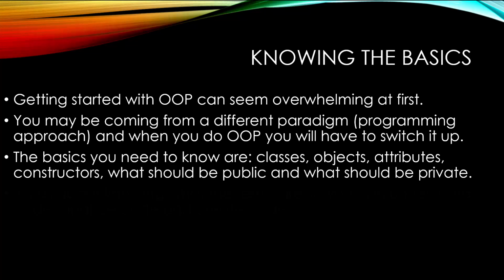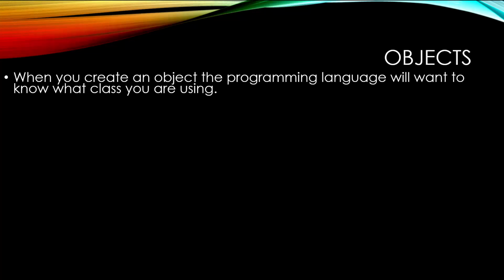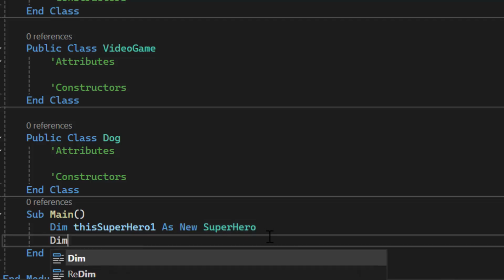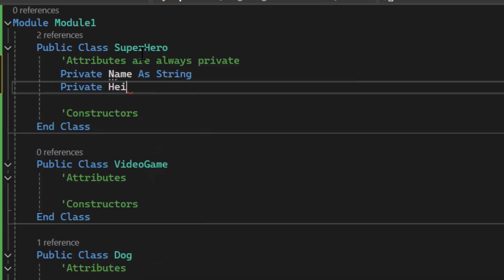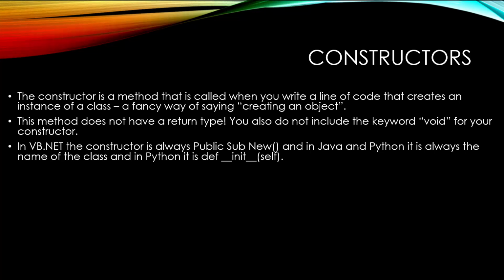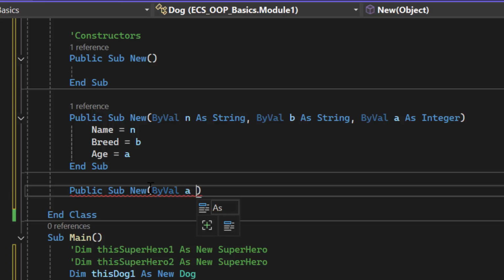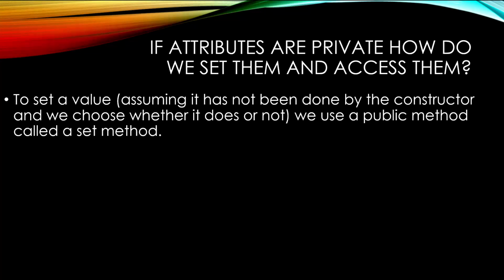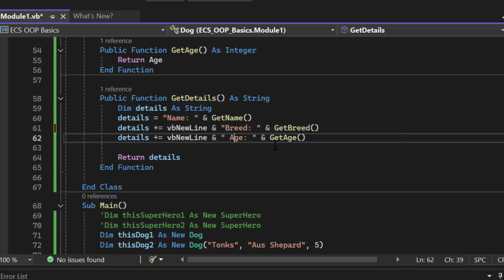Getting Started With Object Oriented Programming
In this video we gave over the basics and the foundation of Object-Oriented Programming. It can a little overwhelming at first so join as we break the fundamental aspects down so anyone can understand it.